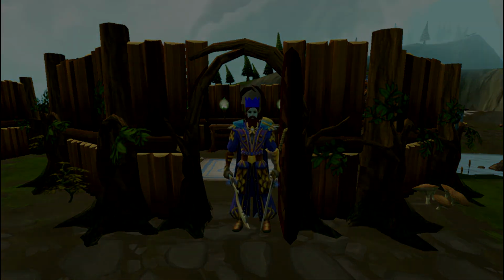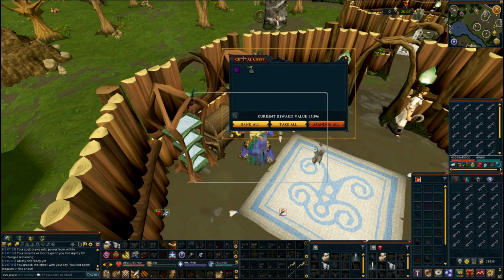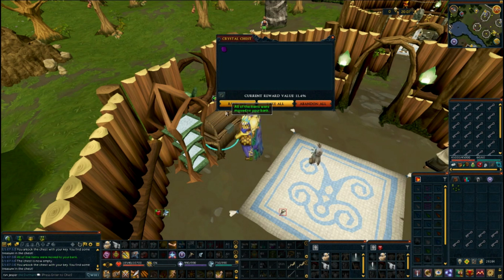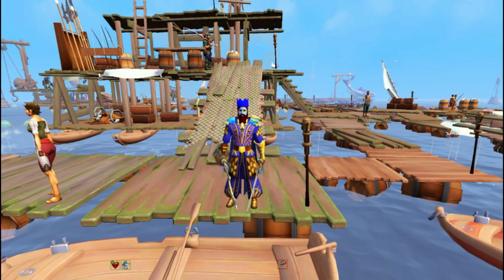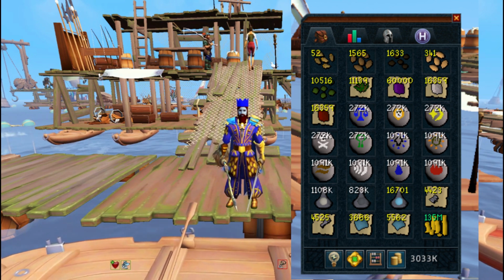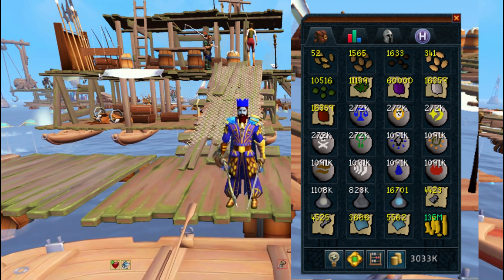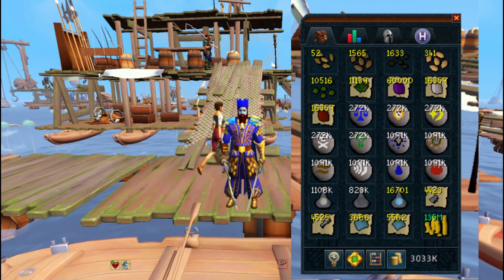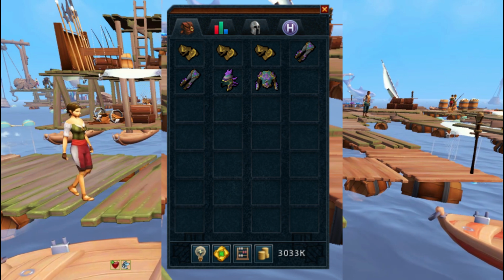Runescape 3 Loot from 60k crystal keys In Taverley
hello my name is rsn jesper, and today i want to show you the loot from 60k crystal keys.
i want to say thanks to everybody who helped me buying key because
you can only buy 100 keys in 4 hours. so i had help from about 20 people to buy them. that took about 7 days.

i wanna say thank you to everyone who helped me buying keys
also i wanna say thanks to zowskii for making front picute of the video